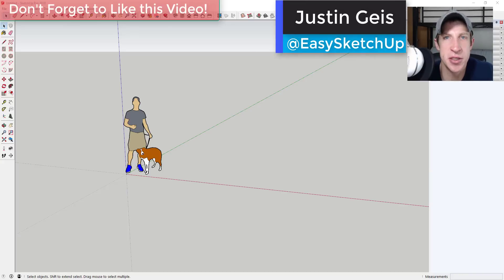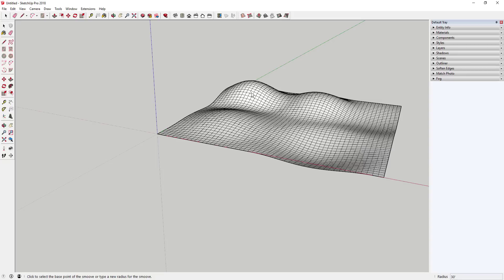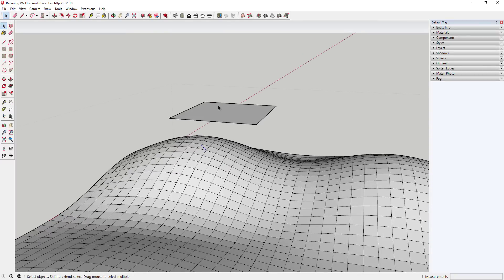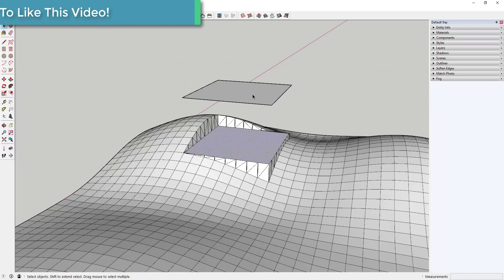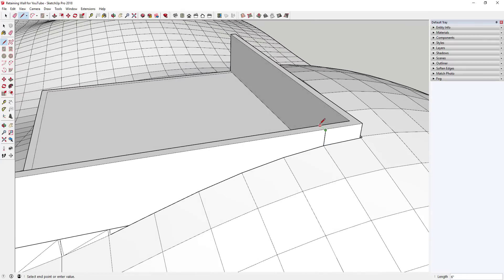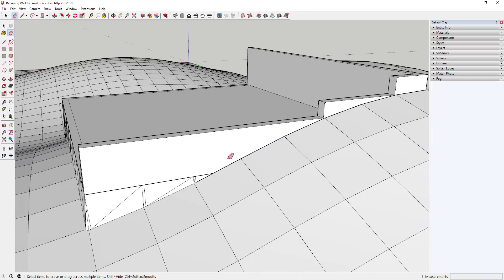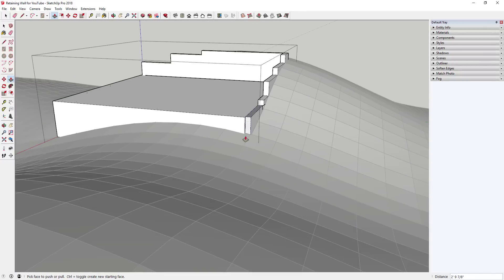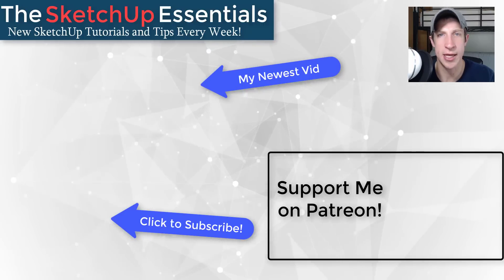Modeling a RETAINING WALL IN TERRAIN in SketchUp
In this video, learn a method for adding retaining walls to your sitework terrain in SketchUp. We'll use SketchUp's sandbox tools, including terrain from scratch, the smoove tool, and stamping an object to create our retaining wall.